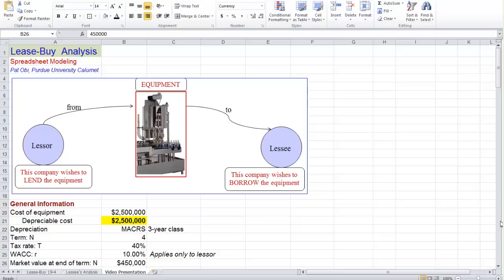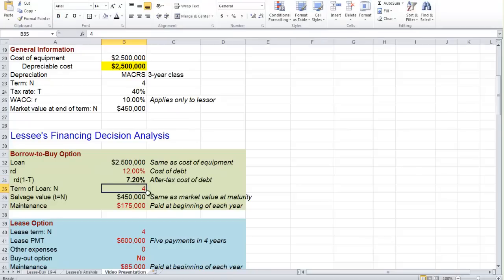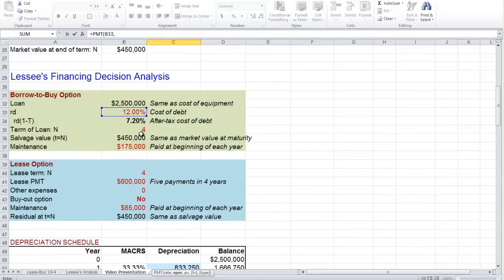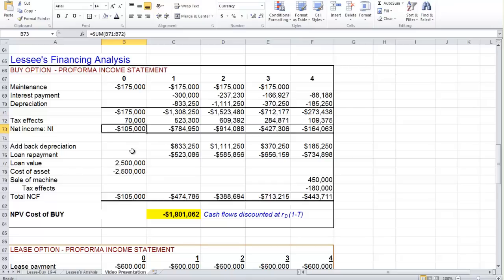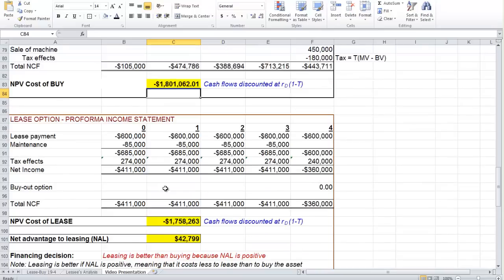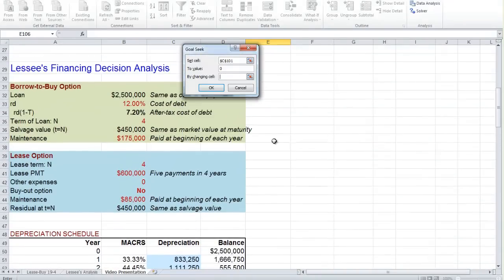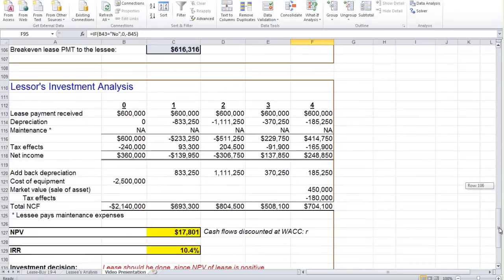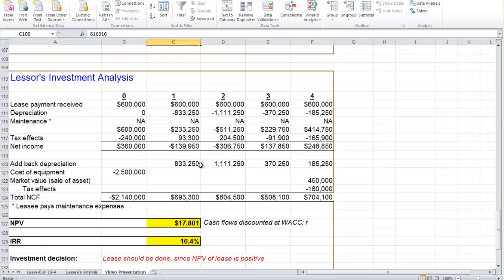Lease-Buy Analysis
A spreadsheet demo on lease versus buy analysis. In addition to an example of loan amortization, this video gives a detailed presentation of the 'lessee's financing' analysis and the 'lessor's investment' decision.